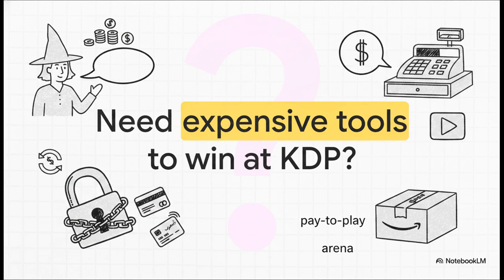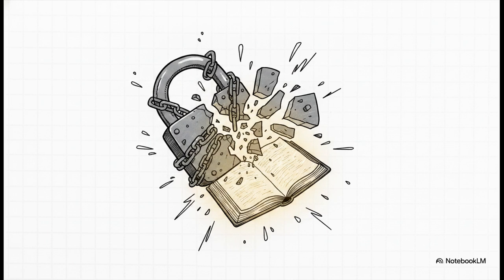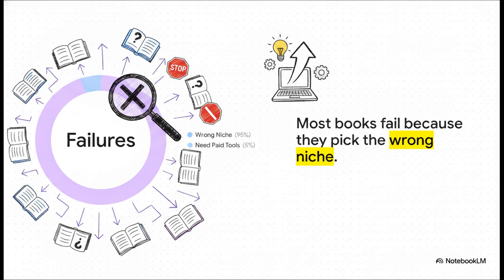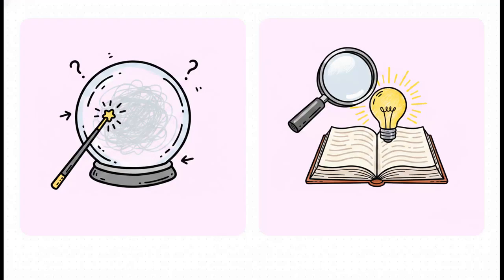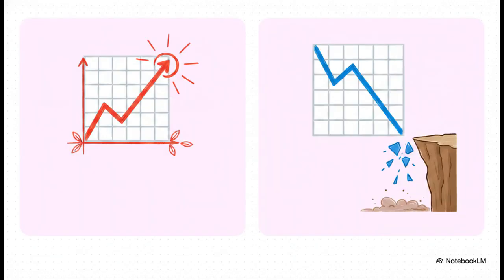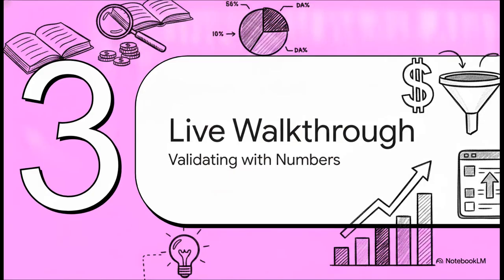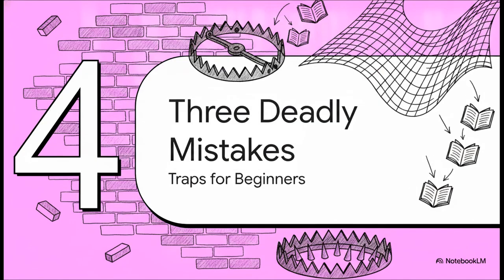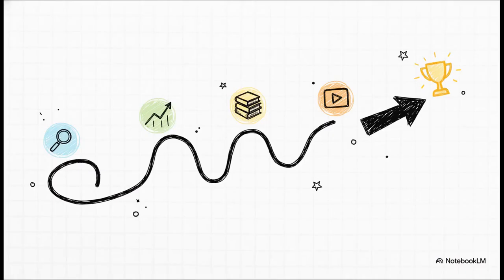How to Find KDP Book Niches for FREE (No Paid Tools Needed)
Most people think you need Publisher Rocket or Helium 10 to find profitable KDP niches. You don't.

In this video I'll show you exactly how to do KDP keyword research using 100% free tools:

✅ Amazon auto complete method
✅ Google Trends validation
✅ Bestseller list research
✅ YouTube demand check

By the end you'll know how to find low-competition, high-demand niches without spending a single dollar.